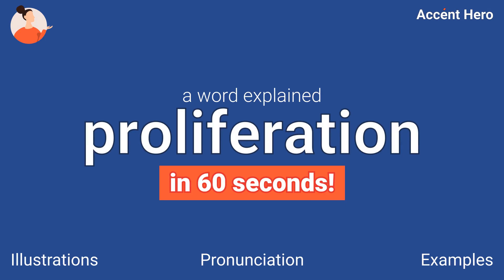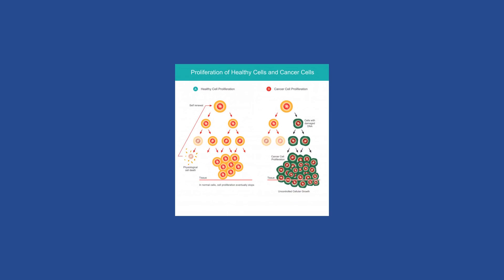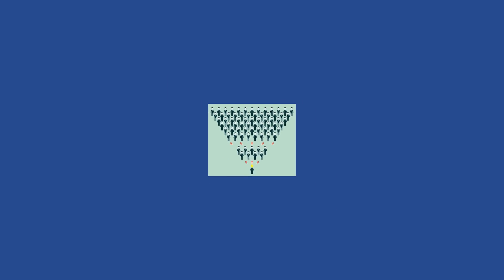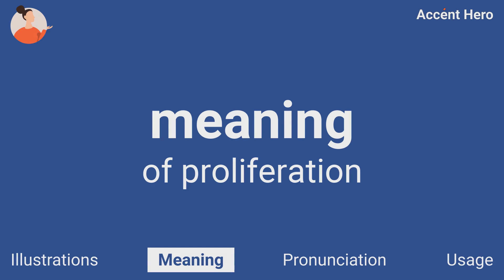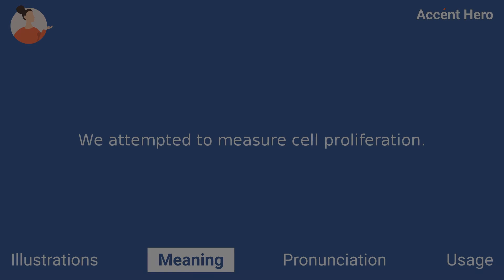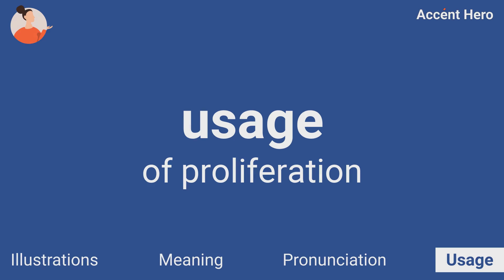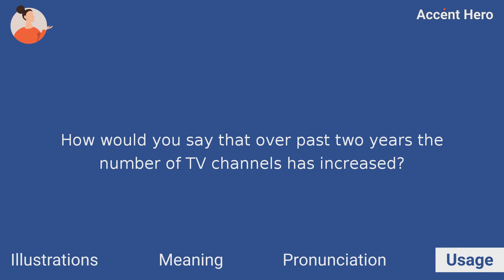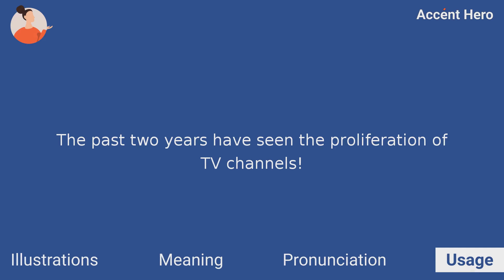PROLIFERATION - Meaning and Pronunciation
How to pronounce proliferation?

This video explains the meaning of the word proliferation and provides examples of British English pronunciations by male and female speakers.

Chapters:
0:00 Intro
0:05 Illustrations
0:19 Meaning
0:33 Pronunciation
0:38 Native speaker use
0:46 Quiz
1:04 Service Promotion

IPA Transcription of proliferation is /pɹəˌlɪfəˈɹɛɪʃən/.

Definition of proliferation:
Proliferation is growth by the rapid multiplication of parts.

If you'd like to test your pronunciation of proliferation, check out Accent Hero's real-time pronunciation feedback tool: